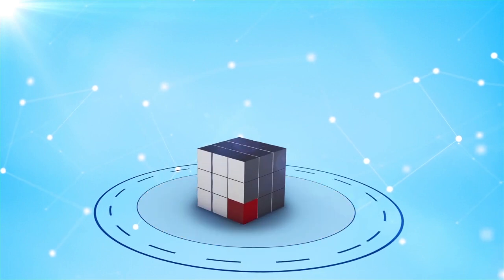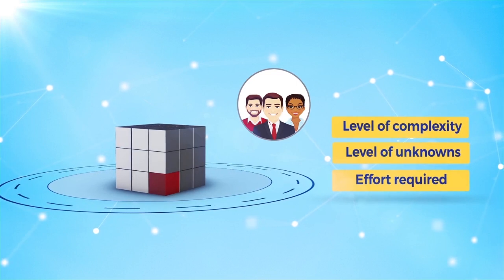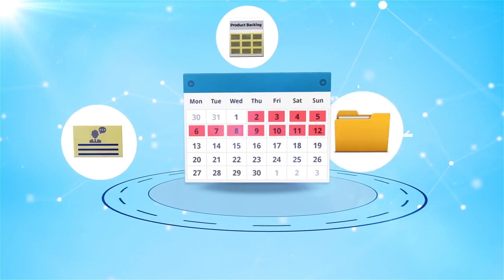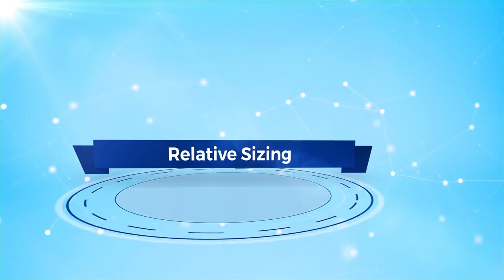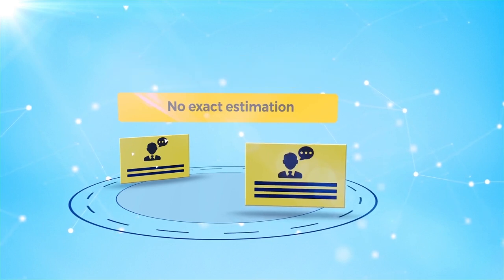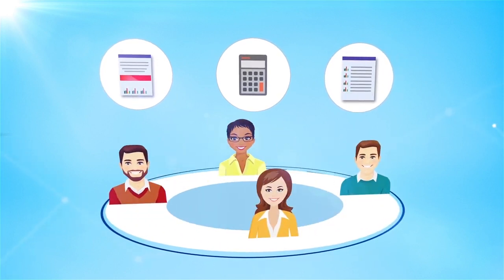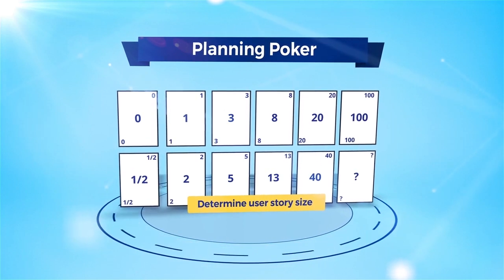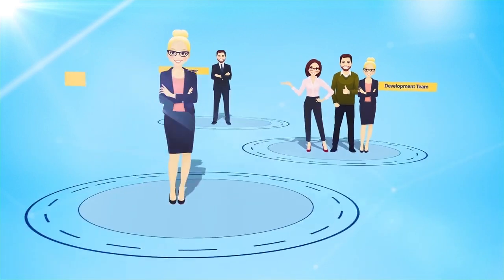S2 Chapter Agile Project Planning Video 5 Agile Estimating Techniques